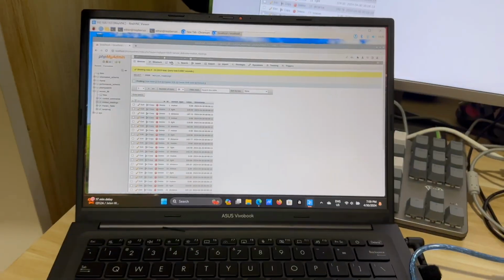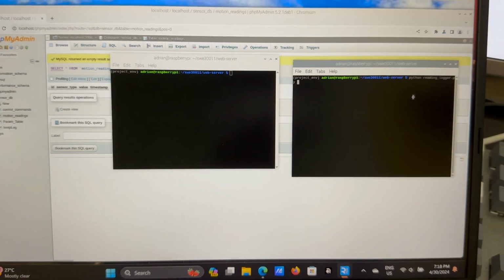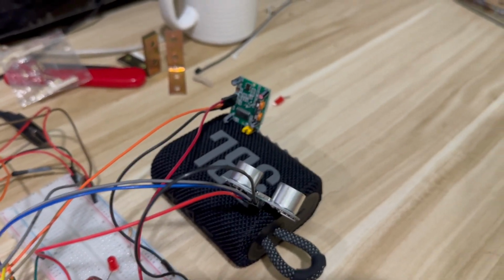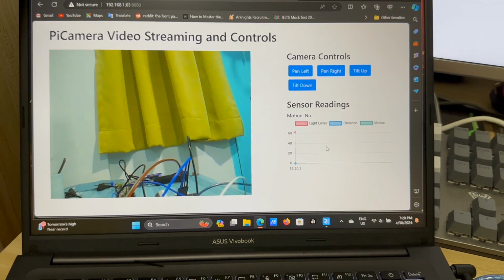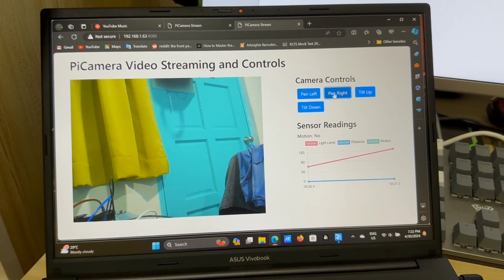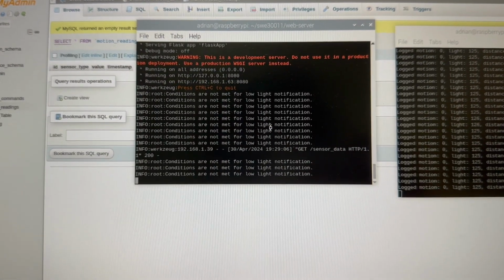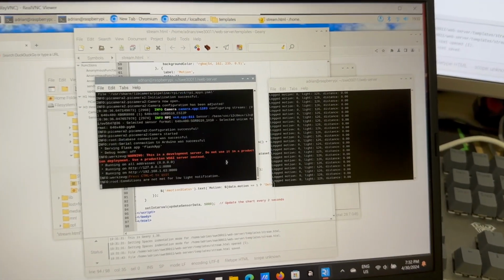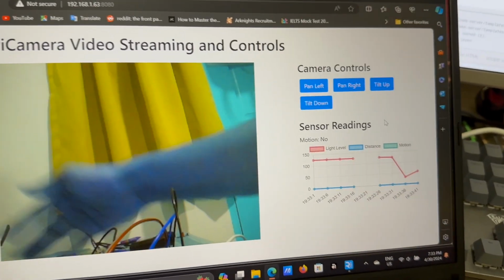SWE30011 Assessment2VideoReport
This servers as a video report for the assignment part of SWE30011 IoT Programming Unit.